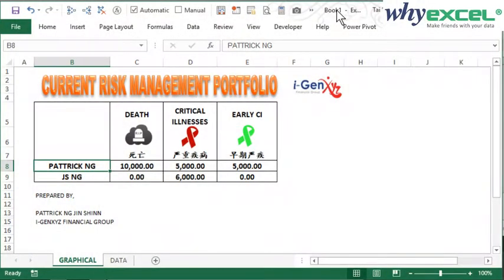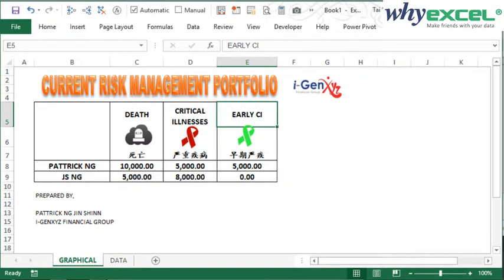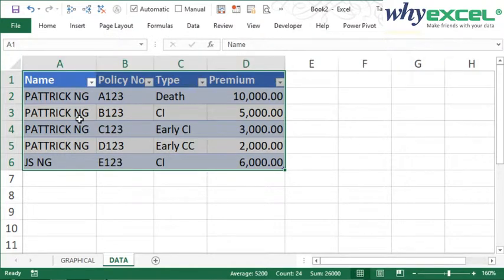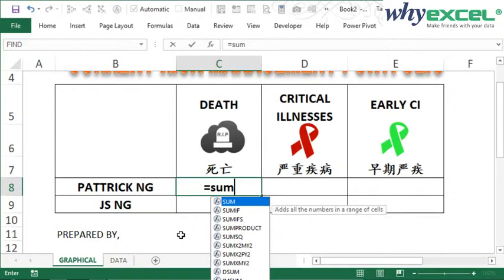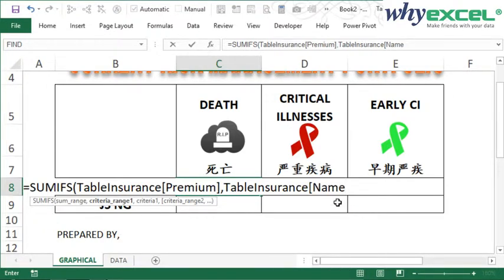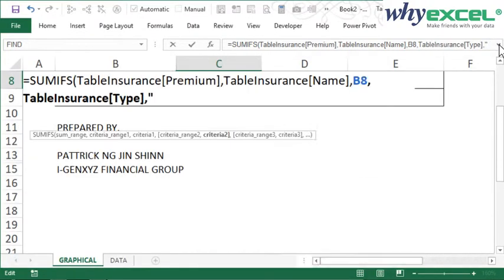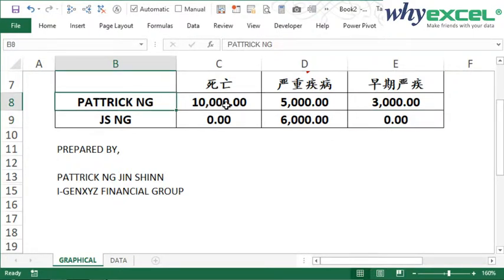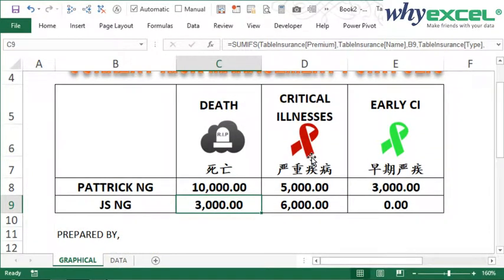Special Secret to Make an Insurance Adviser Stand Out with Excel SUMIF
This is special secret from a very generous insurance adviser Pattrick Ng, who is Certified Financial Planner. With this secret, insurance advisers able to stand out from the rest by providing one page summary of their insurance coverage.

This is achievable by using simple way in structuring data with Excel Table and SUMIFS function.

CORRECTION
The "premium" mentioned in the video should referring to "coverage."